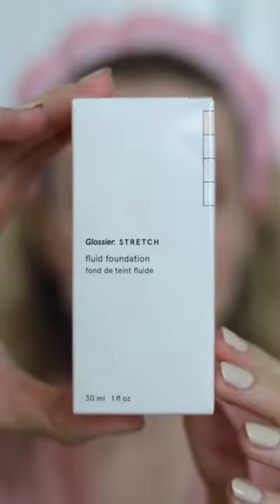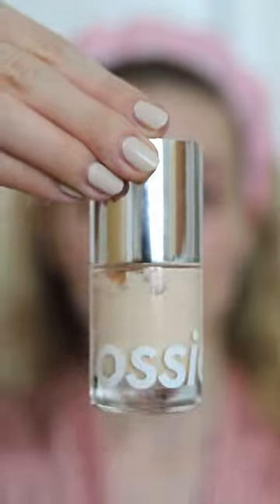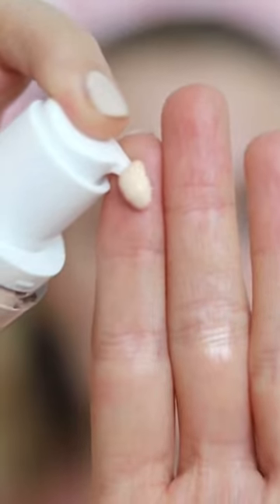trying the lightest shade of glossier’s new stretch foundation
this is the new glossier stretch fluid foundation & the stretch face brush ☺️. they were £34 and £28 respectively and i bought them from glossier’s uk website ☺️